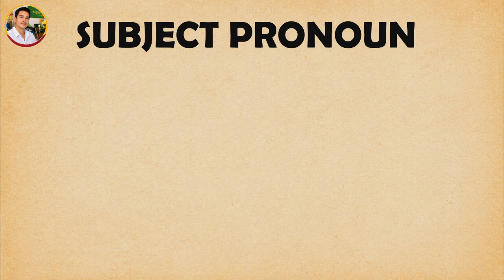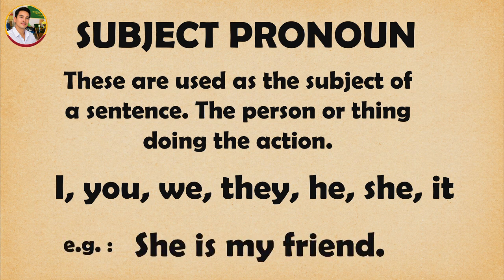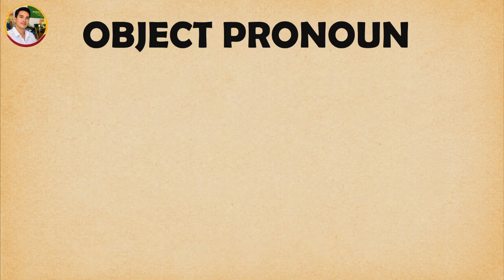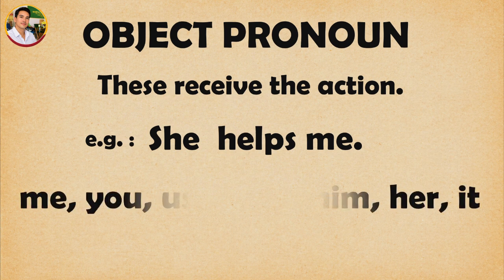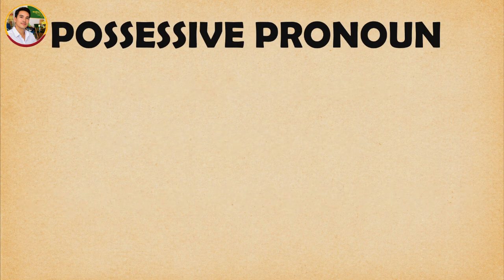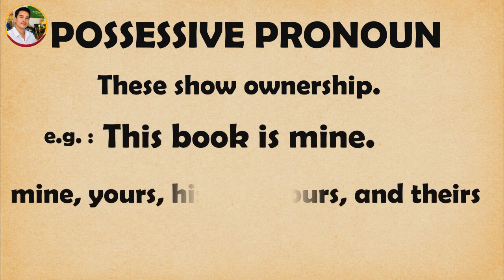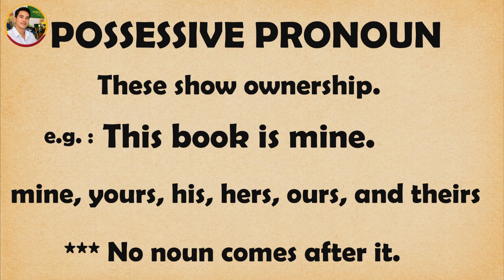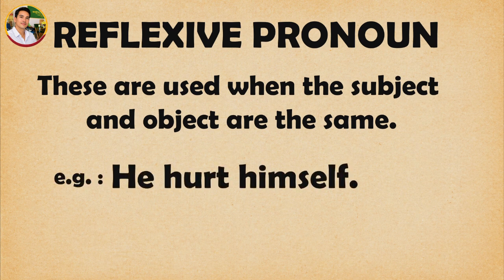#02 Pronouns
Want to master pronouns easily? This full lesson will teach you everything step by step!

In this video, you will learn:

What pronouns are
Types of pronouns:
Personal pronouns (I, you, he, she, it, we, they)
Possessive pronouns (mine, yours, his, hers…)
Reflexive pronouns (myself, yourself…)

Easy rules and clear examples
How to use pronouns correctly in sentences

This lesson is perfect for beginners and students who want to improve their English grammar fast.